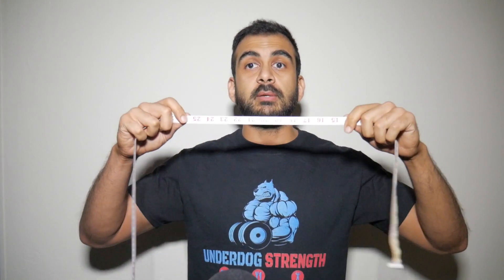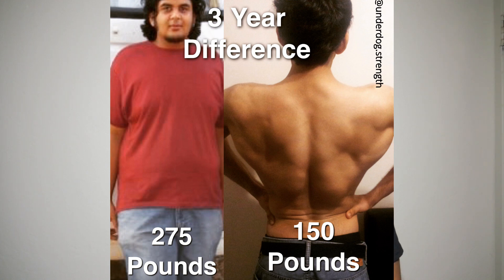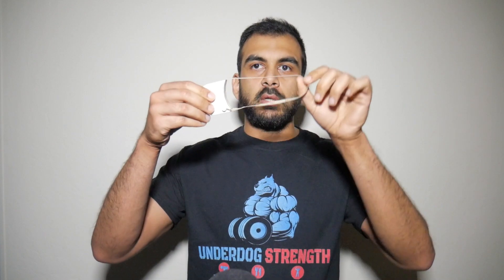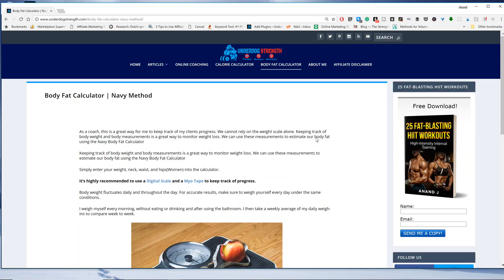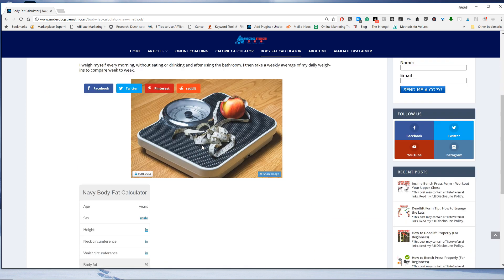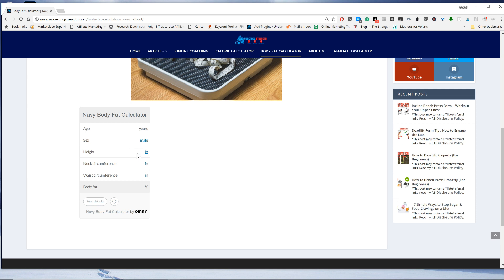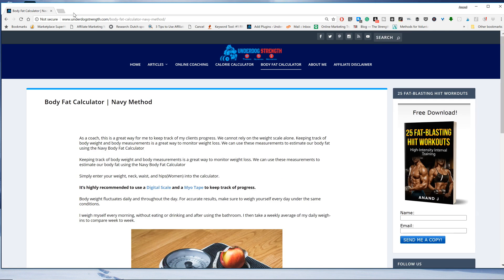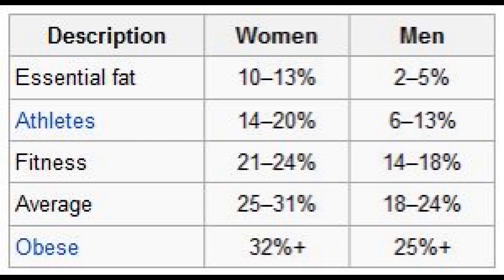Navy Method Body Fat Calculator - Body Recomposition Ep 02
NAVY METHOD BODY FAT CALCULATOR

The Navy Method Body Fat Navy Calculator uses the U.S. Navy fitness formula to get an estimated measuring of body fat percent. Use a tape measure then enter your waist, hip, and neck measurements.

If you're wondering about the Navy Method Accuracy, it is a pretty good estimator of body fat. Keep in mind that even the most accurate ways of measuring body fat have a degree of error to them.

For me personally, it is very accurate when I compared it to my Dexa Scan. Measuring your progress is more about consistency than accuracy. Even if the navy method is not very accurate for you, If your measurements are changing over time, you're making progress.

MYO TAPE for Body Measurement

★☆★ MY BOOKS ★☆★